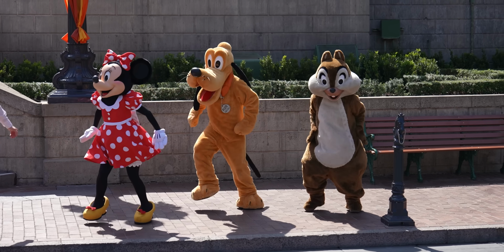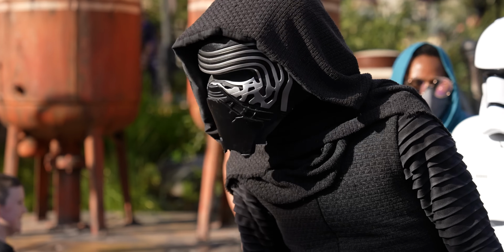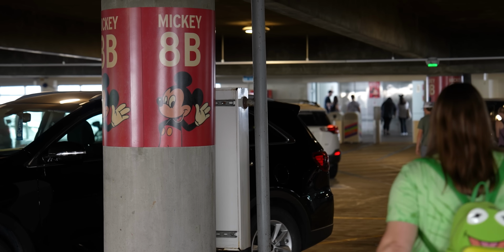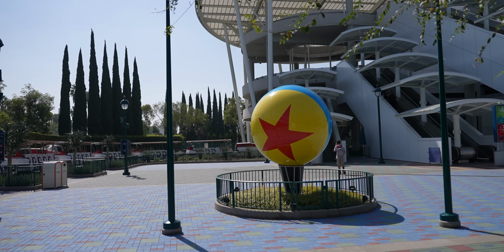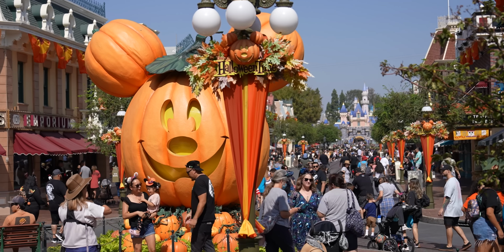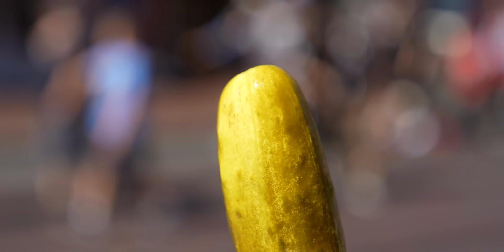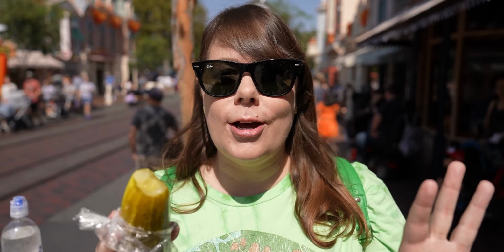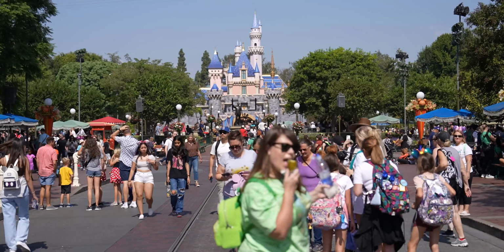Is It Possible To Eat Healthy At Disneyland?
Thanks again to Noom for sponsoring this video! to take your free Noom evaluation.

We often get asked what foods at Disneyland are healthy. I’m not sure if anything is exactly “healthy” but there is a bunch of tasty healthier options. Today we finally decided to make a video showing you some of our personal favorites. Everything from pickles to dole whips and riding some rides along the way! Come along with us on this healthy adventure!

00:00 Welcome back to Disneyland
02:13 Disneyland Pickle
04:07 Bengal BBQ: Pork Belly Skewer
07:30 Safari Skewer
08:31 Jungle Cruise
09:31 Dumbo the Flying Elephant
10:02 Rancho del Zocalo Restaurante: Cauliflower Tacos
11:26 Don't spend money on water!
13:07 Docking Bay 7 Food & Cargo: Endorian Roasted Chicken Salad
14:50 Ronto Roasters: Ronto-less Garden Wrap
17:19 Tropical Hideaway: Pineapple Dole Whip
18:36 Walt Disney's Enchanted Tiki Room